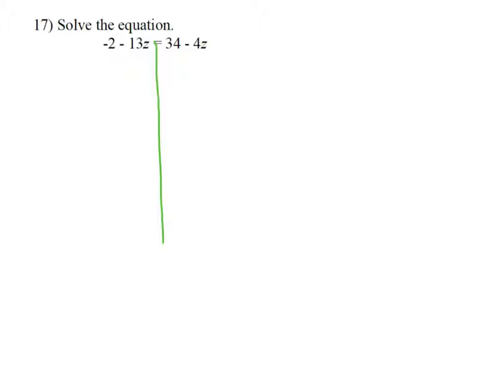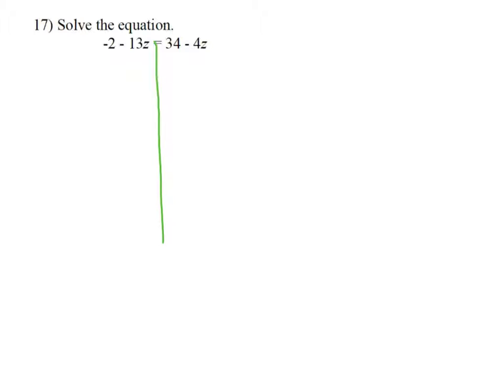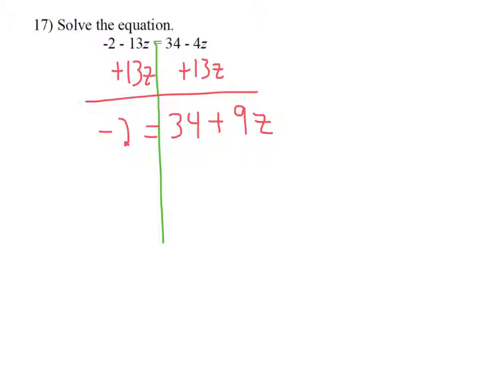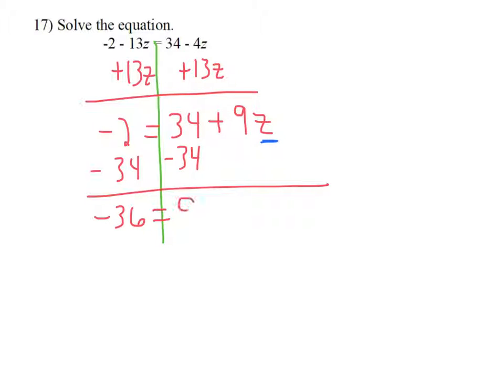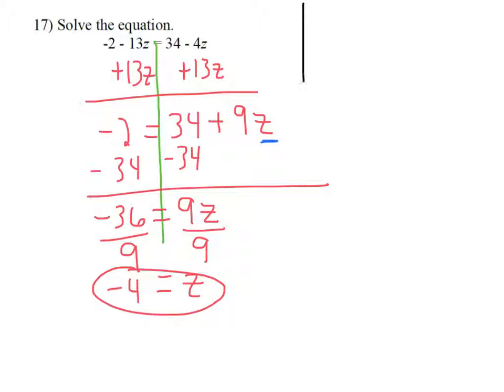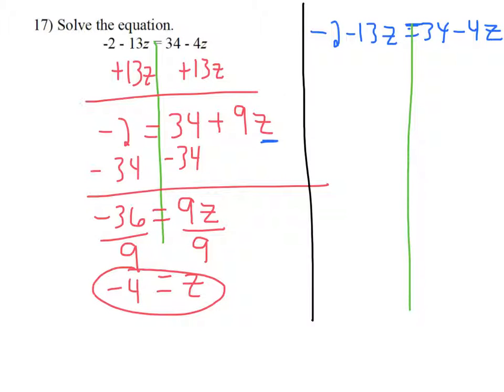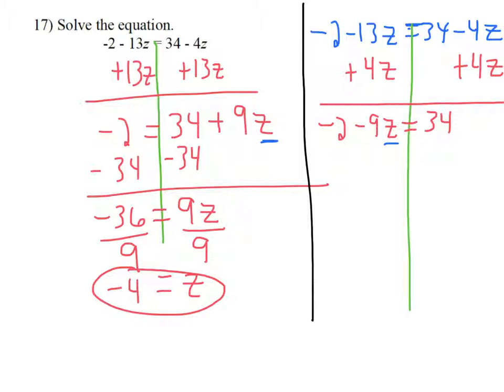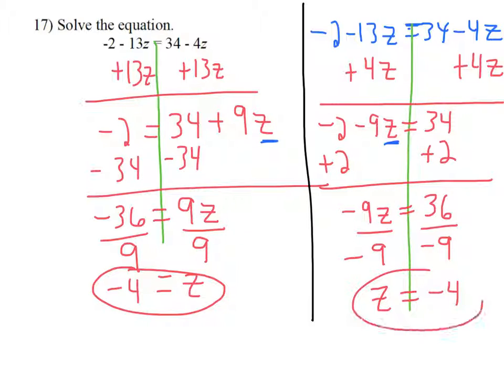Practice Midterm 2B #17